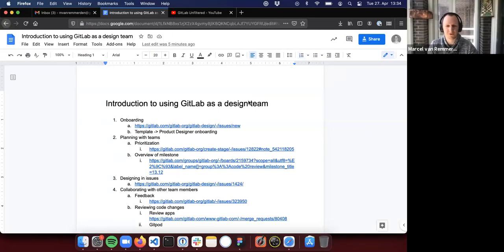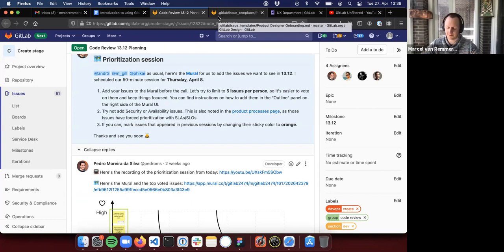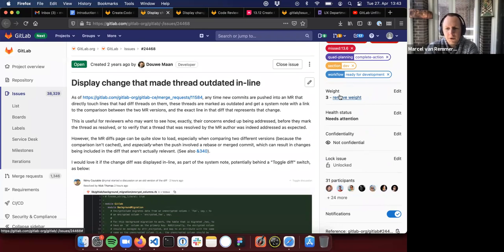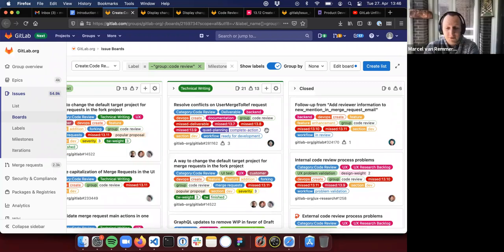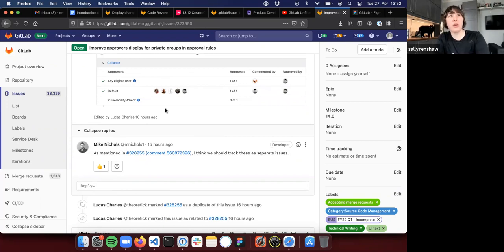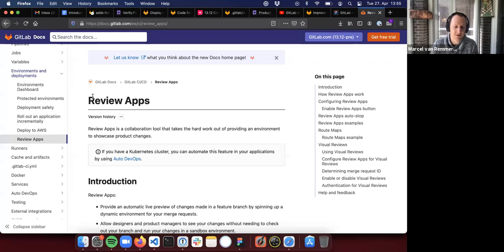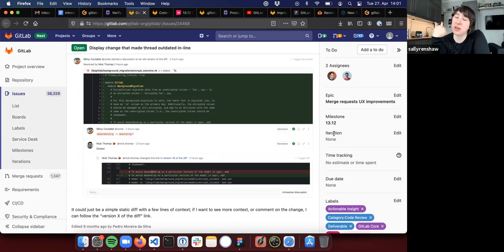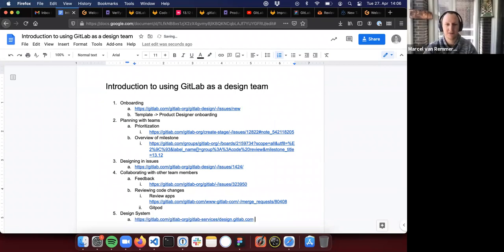Introduction to using GitLab as a design team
Marcel van Remmerden, Product Design Manager (Create), and Sally Renshaw, Design Systems Lead at Ruter, talk about how to use GitLab as designers.